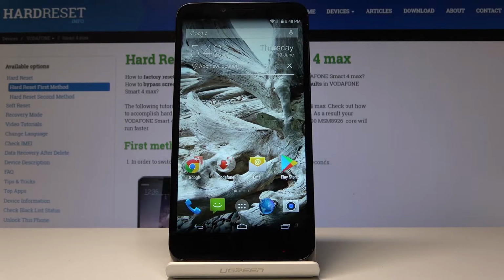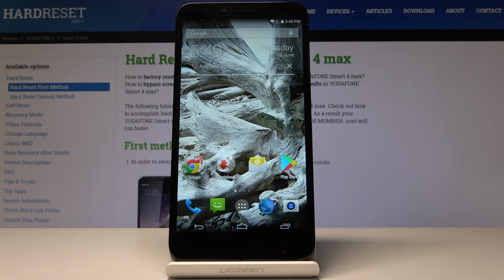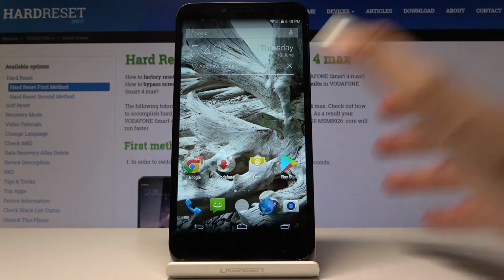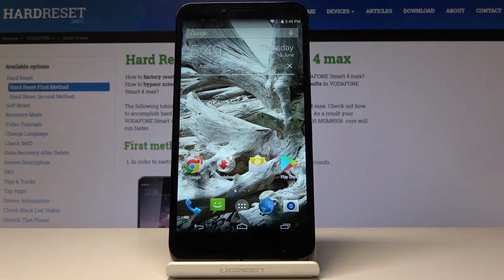How to Check IMEI in Vodafone Smart 4 - Locate Serial Number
Wondering how to locate IMEI number in your device? Nothing easier. Come along with all the possible ways of finding unique IMEI Number for your Vodafone Smart 4. Enter the secret code, or find it out through the Settings. Additionally, check out the Serial Number assigned to your smartphone.

How to locate IMEI number in Vodafone Smart 4? How to check IMEI in Vodafone Smart 4? How to find IMEI in Vodafone Smart 4? How to check Serial Number in Vodafone Smart 4? How to locate SN in Vodafone Smart 4?